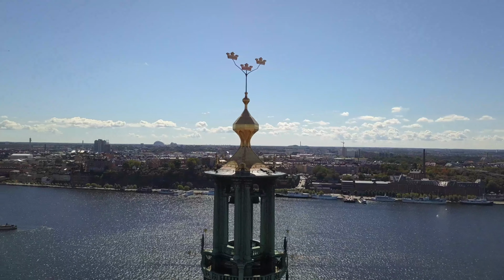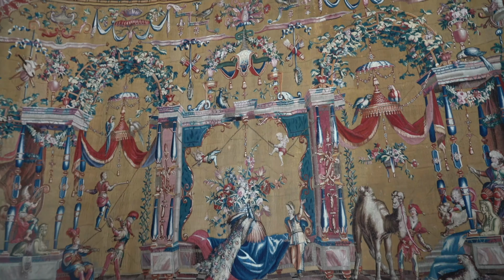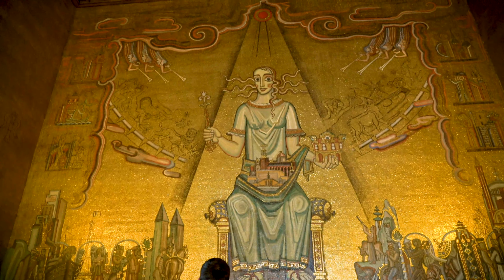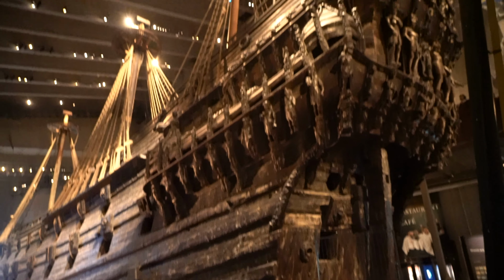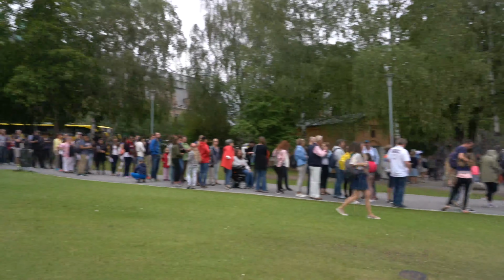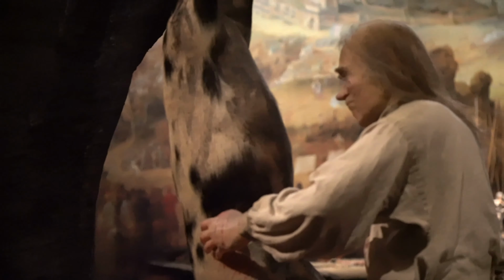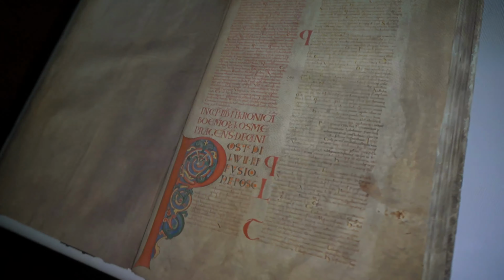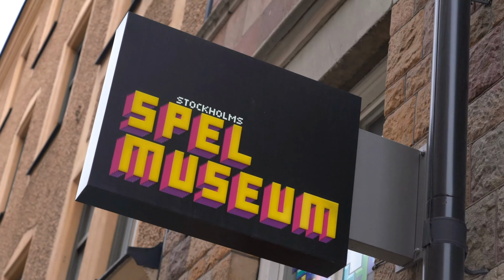Stockholm Museum Guide: Gold rooms, sunken warships, and devil books.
I cant really say I know another city that has so many top quality and interesting museums all in city limits (maybe Amsterdam), but here is our humble little guide to what we thought were the best museums Stockholm Sweden had to offer.

City Hall is worth checking out for sure, it's the place they hand out the Nobel peace prize which is cool, and the building itself is modeled after a 17th century Venetian palace. Inside however is the Gold Hall which is absolutely stunning with thousands of highly polished gold tiles making up giant playful frescos. (*side note, the VO says 1962 ... it's actually 1672. Makes more sense no?)

The Public Library is also worth a peak. Designed as a rotunda it was built so that every book is accessible without a ladder, a metaphor that knowledge should be reachable for anyone.

The Spel Museum is dedicated to the history of the video game and a ton of fun. Beyond fun history you can get your hands on these games and challenge your friend to death matches from multiple eras.

Museum Island is chock full of museums, our favorites are the Nordic Museum which shows you how Nordic culture has influenced the world through the centuries, and of course the Vasa museum where a 17th century perfectly preserved warship is housed in a giant building. It's amazing.

The Swedish Arms museum is a gas, with lots of amazing displays of warfare through the ages, and some of the most "interesting" dioramas we've ever seen.

Finally pop into the National Library and see if you can find the giant metal doors, that house in a high tech secure room the Codex Gigas, a book wrapped in flesh that apparently jails the devil within it's pages.

Also special thanks to @atlasobscura ... we use them all the time to find the absolute best a city has to offer.